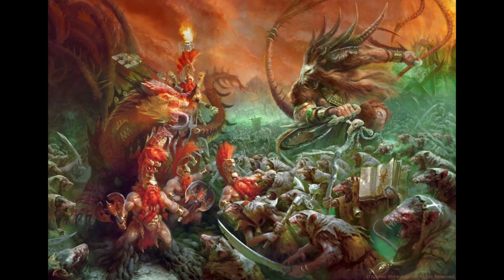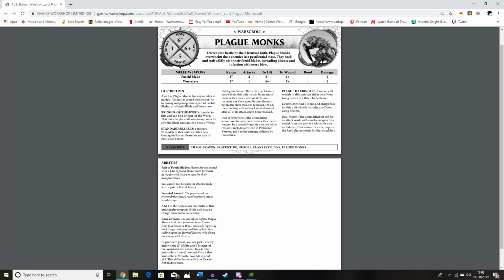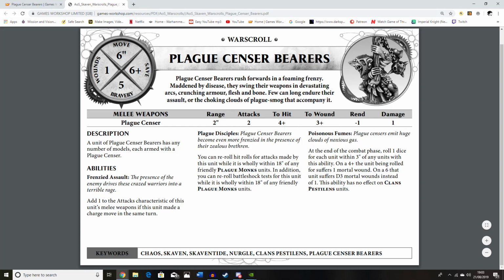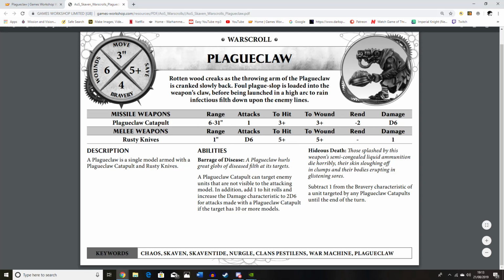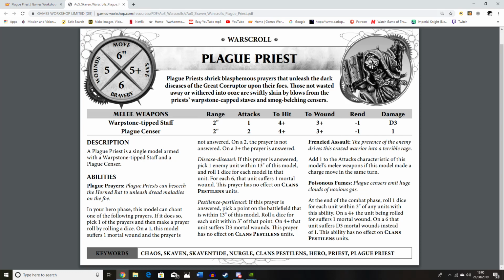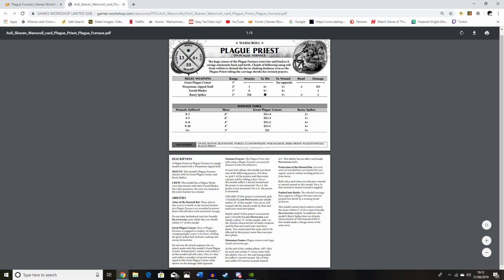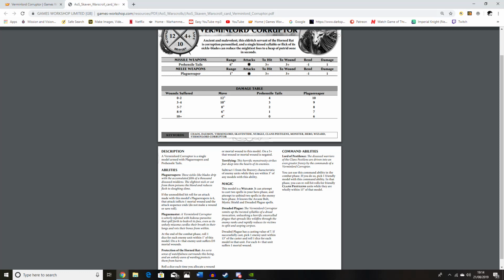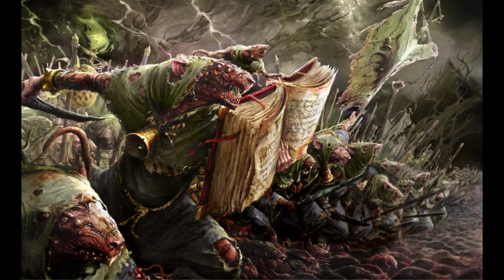AGE OF SIGMAR | NURGLE | SKAVEN PESTILENCE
In this video we look at the SKAVEN CLAN PESTILENCE UNITS in MAGGOTKIN OF NURGLE army!